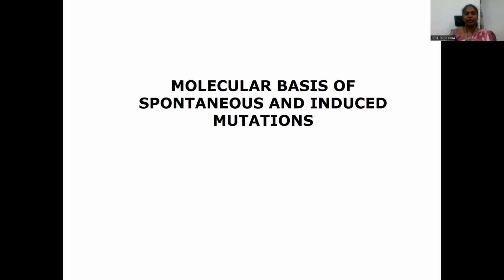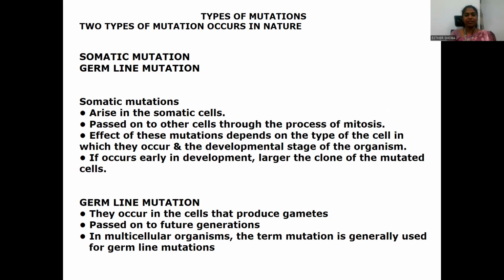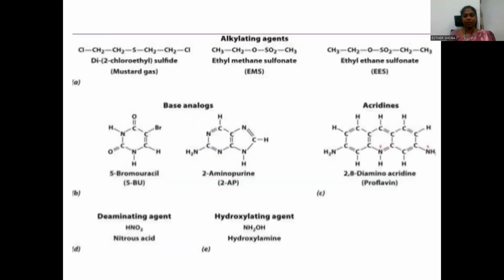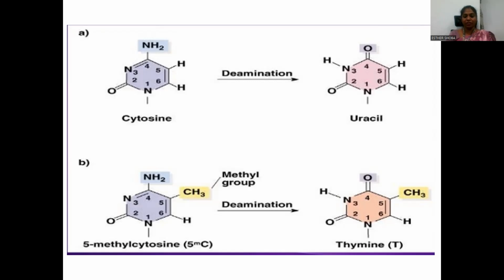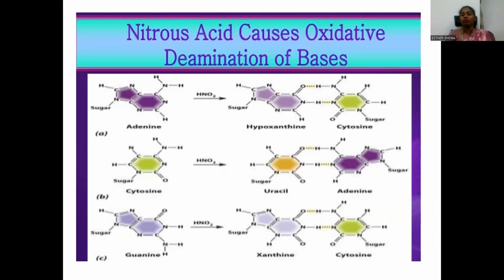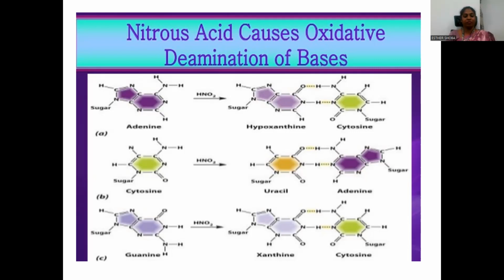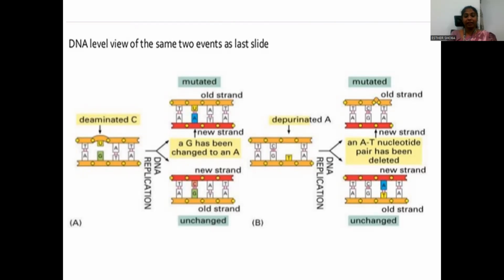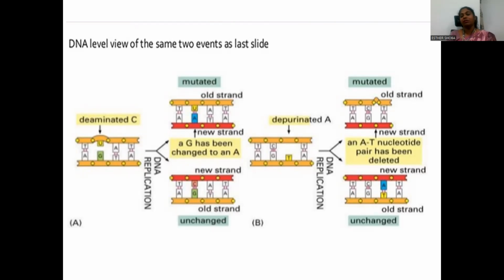MOLECULAR BASIS OF MUTATION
PHYSICAL MUTAGENS